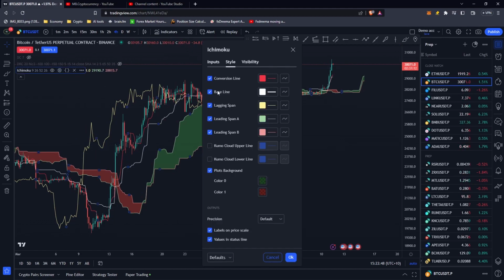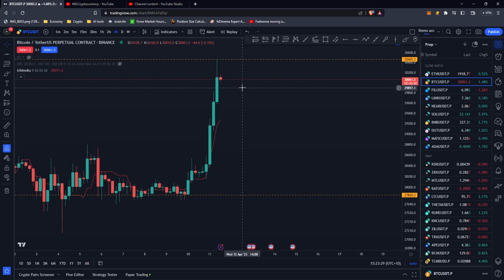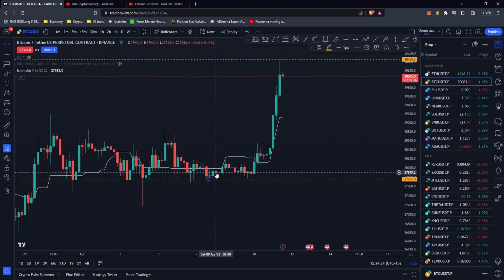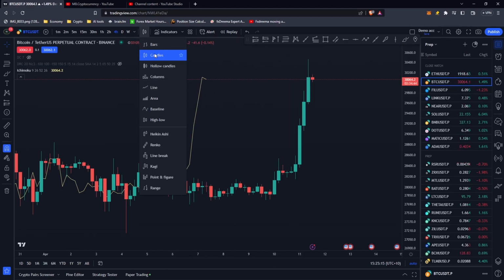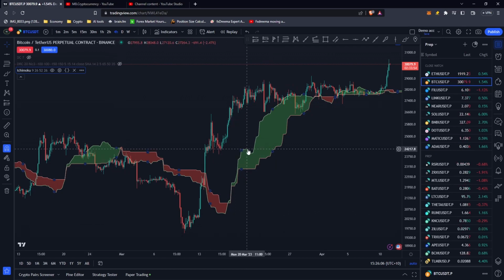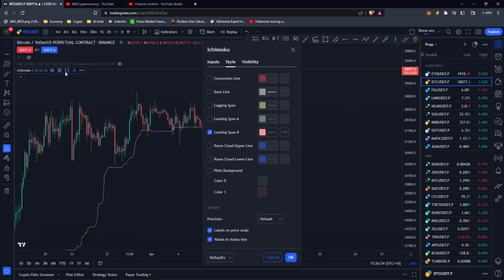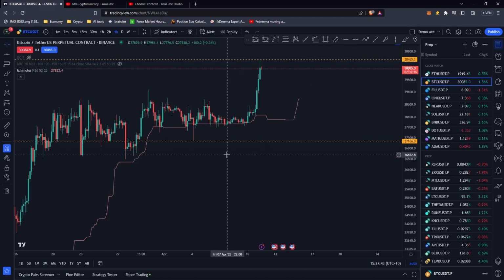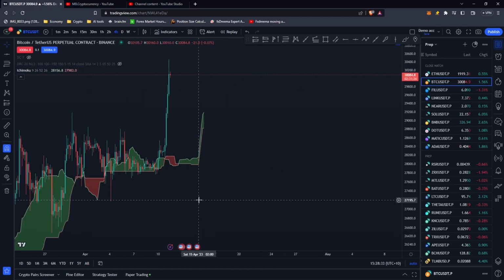The Science of Ichimoku: Understanding Lines and Cloud Calculation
In this video, we'll dive into the fascinating world of Ichimoku and explore how the lines and cloud are calculated. Ichimoku is a popular technical analysis tool used in trading to identify trends, momentum, and support/resistance levels. The chart consists of five lines and a cloud, which may seem daunting at first, but understanding how they are calculated can give you valuable insights into market movements. After 6 Ichimoku hacks, it is now the time to explain the lines and the cloud.

We'll start with a brief overview of Ichimoku and its basic components. Then, we'll take a closer look at how the lines are calculated, including the Conversion line (Tenkan-sen), Base Line (Kijun-sen), and Lagging Span (Chikou Span). Next, we'll explore the cloud, which is made up of two components: Leading Span A and B (Senkou Span A and B). We'll explain how these two lines are calculated and how they interact with each other to form the cloud.

Throughout the video, we'll provide clear and concise explanations, using examples to help you understand the calculation process. By the end of the video, you'll have a solid grasp of how Ichimoku's lines and cloud are calculated, and how you can use this knowledge to make informed trading decisions.

Whether you're new to Ichimoku or just looking to deepen your understanding of this powerful tool, this video is for you. So, grab a cup of coffee, sit back, and join us on this journey into the world of Ichimoku!